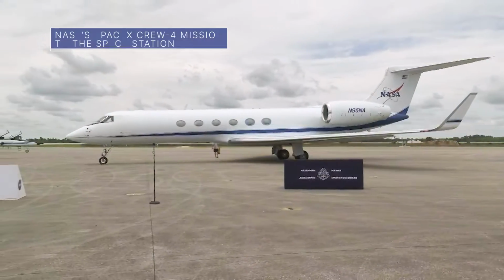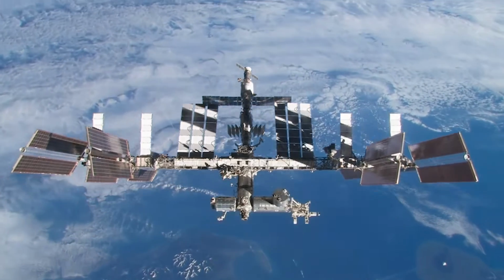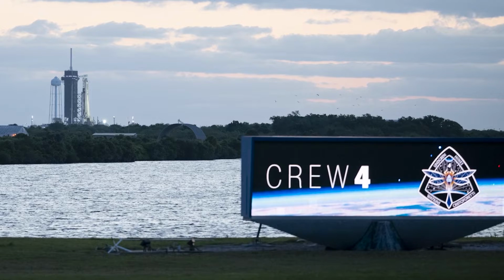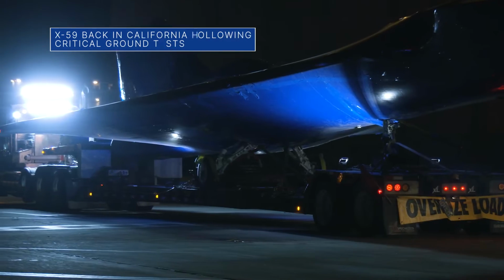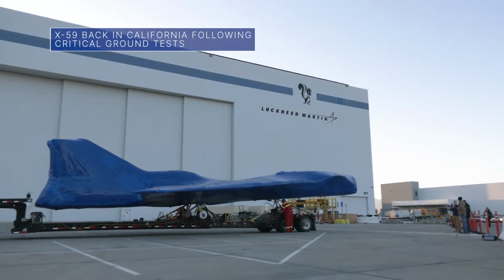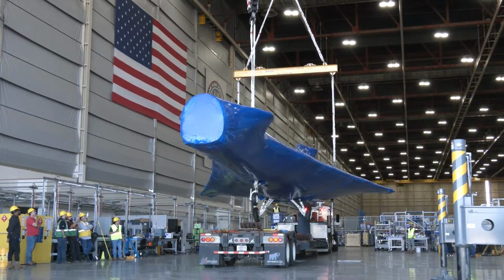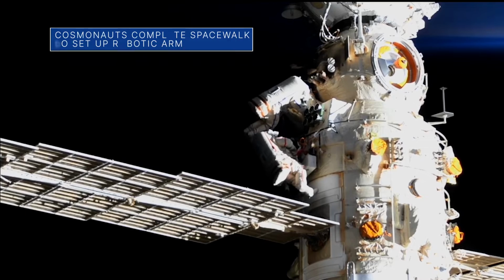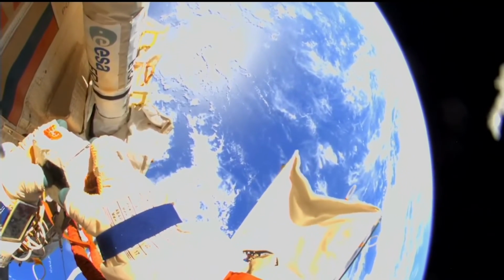This Week @NASA, April 22, 2022